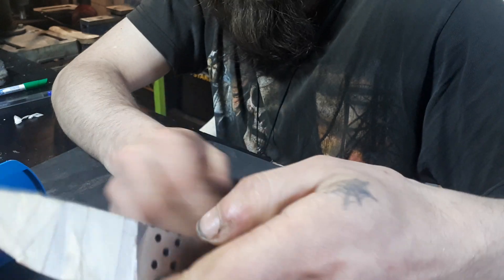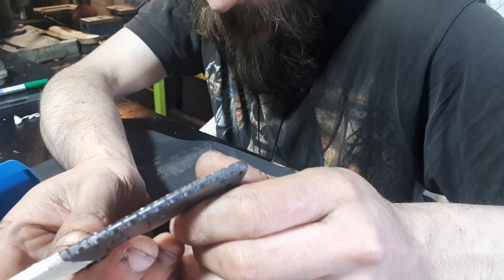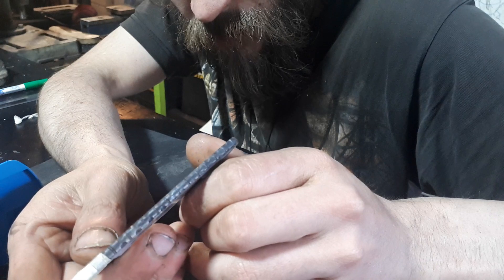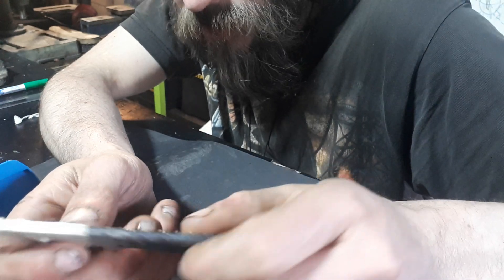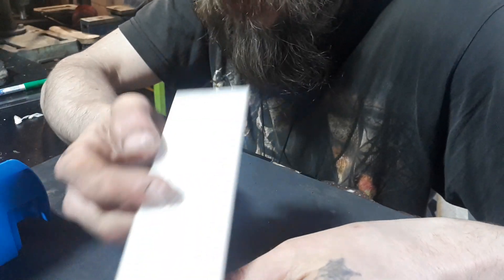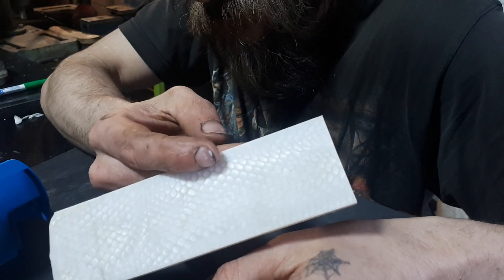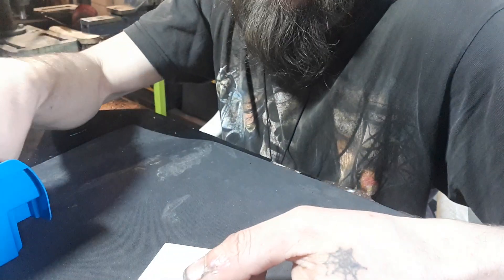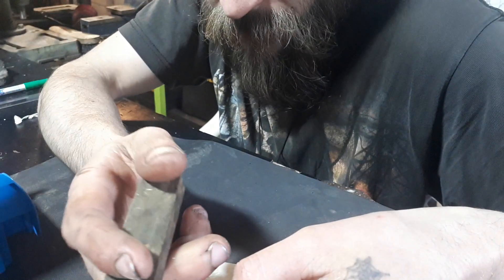Update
Update about my life on this moment